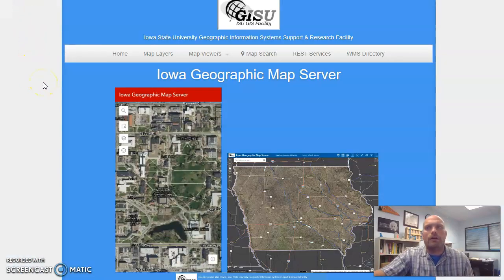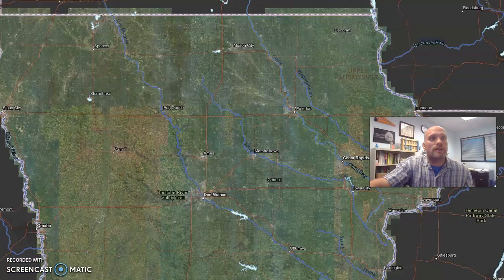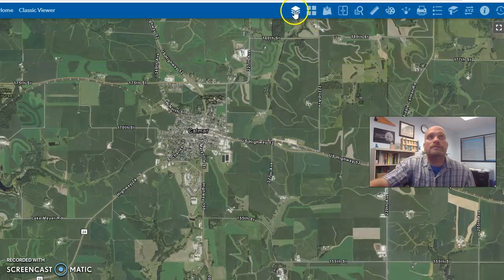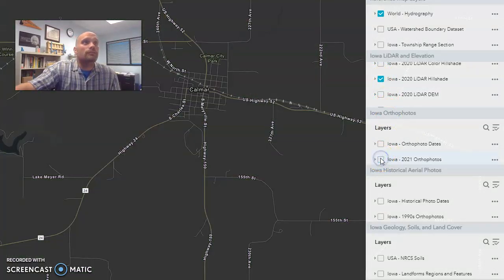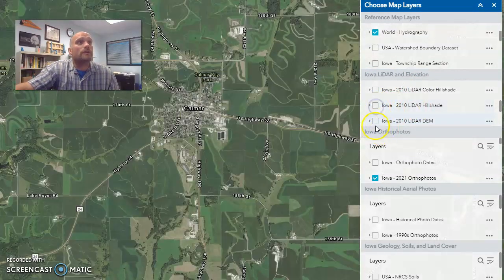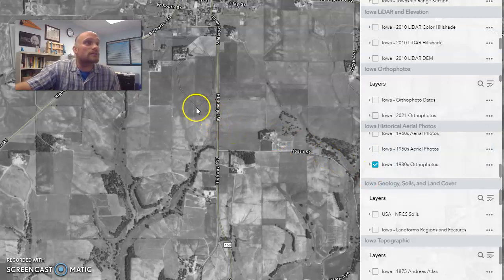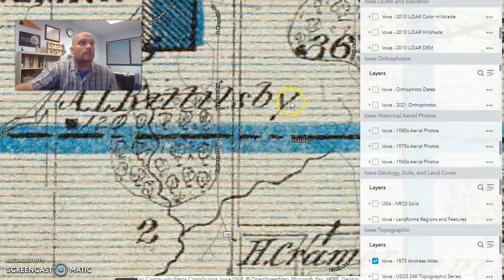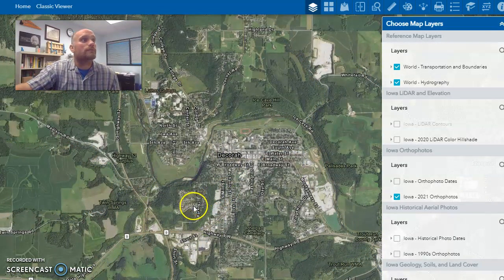Updated Orthophoto tutorial